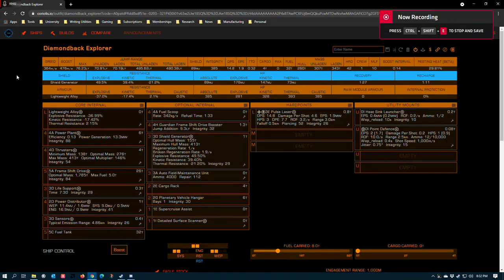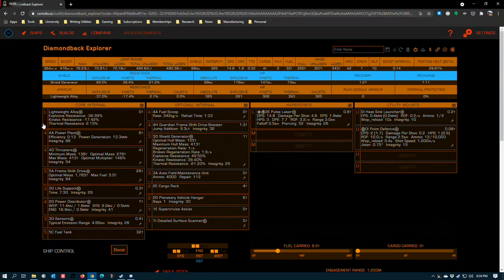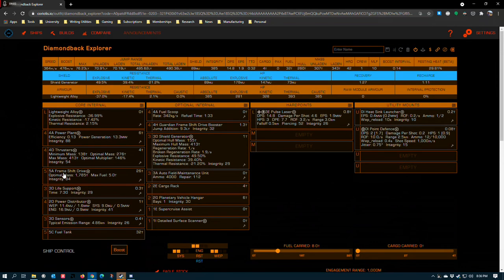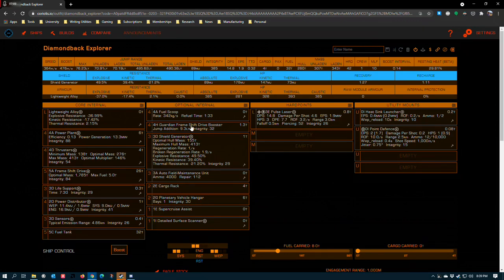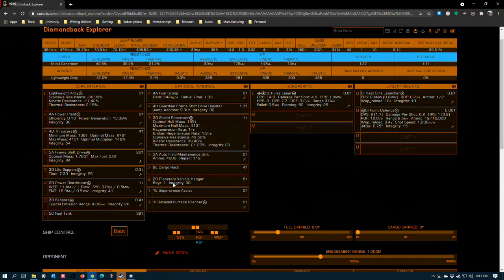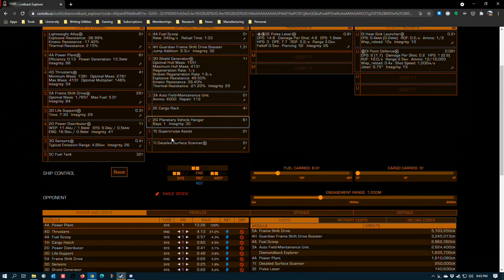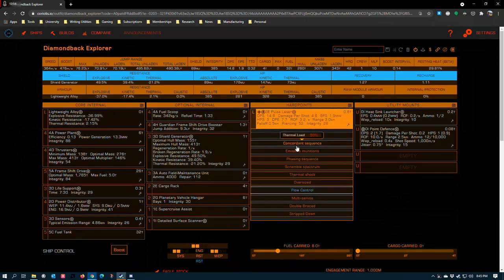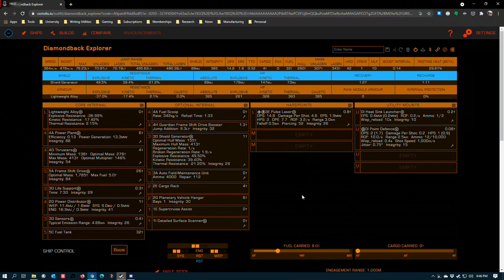Elite Dangerous | Ship Builds | Diamondback Explorer | Advanced Small Explorer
An overview of a typical balanced exploration build utilizing the best available engineering, tech broker, and guardian technology.

This is for intermediate level players who have unlocked the relevant engineers and broker items.

\\[This complete coriolis build has manually input attributes for the Tech Broker FSD.]\\